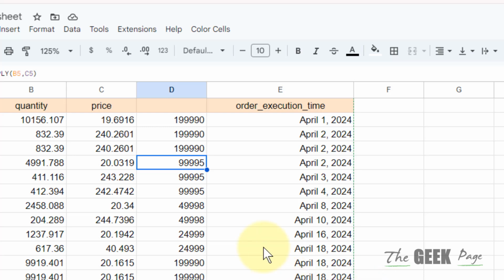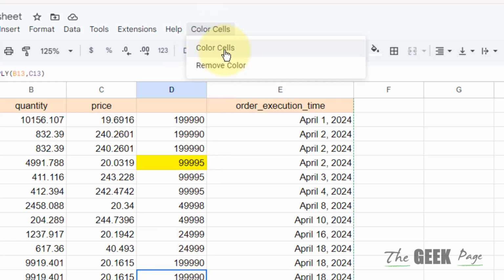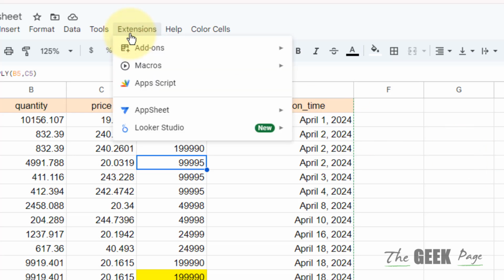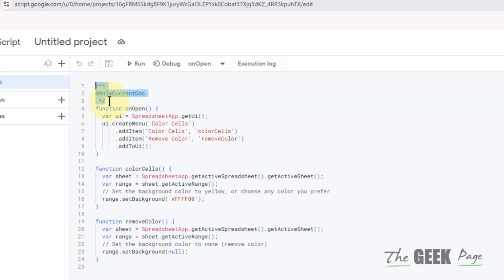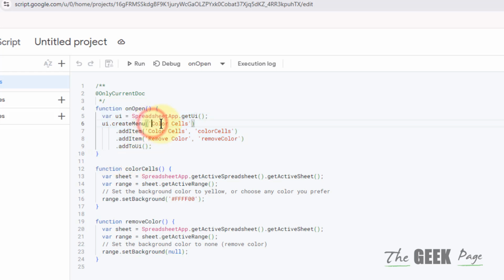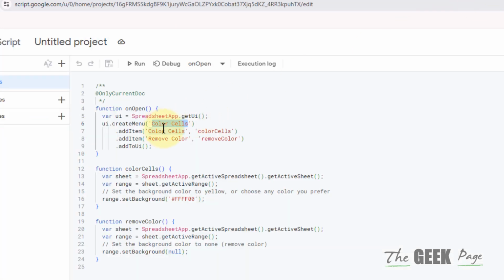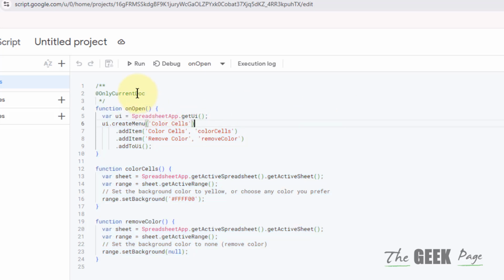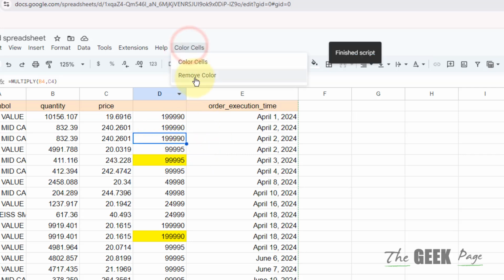How to Create a Menu to Color Cells in Google Sheets